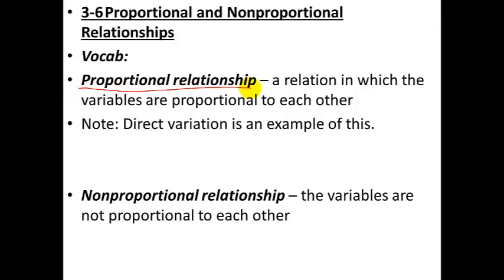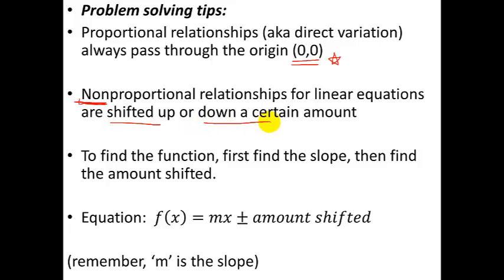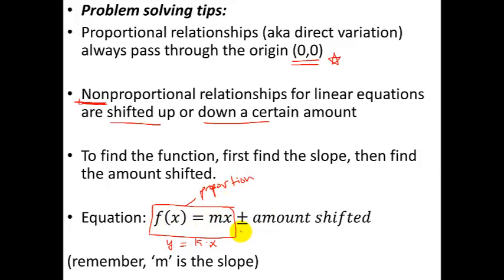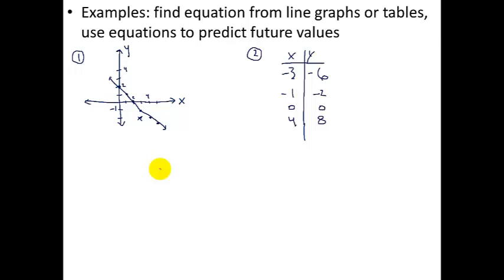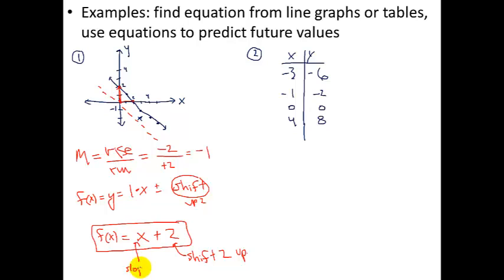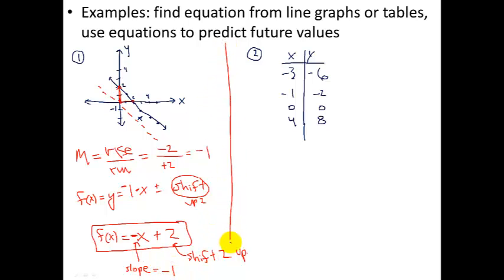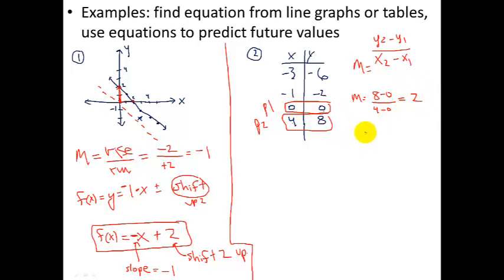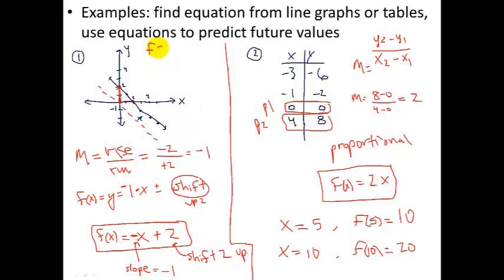Algebra 1 - Proportional and Nonproportional Relationships